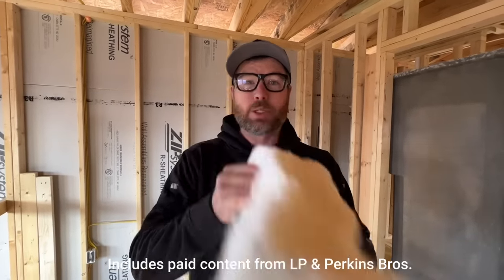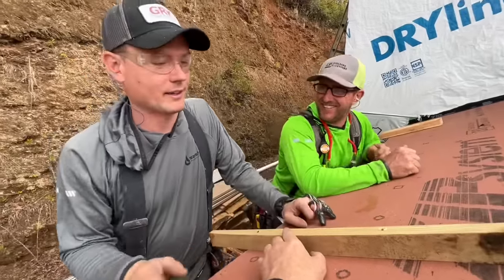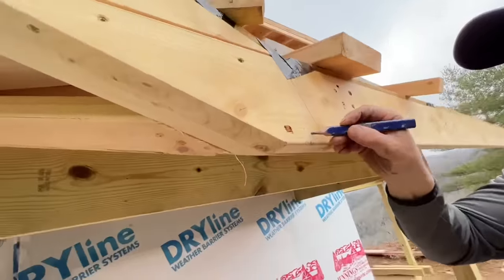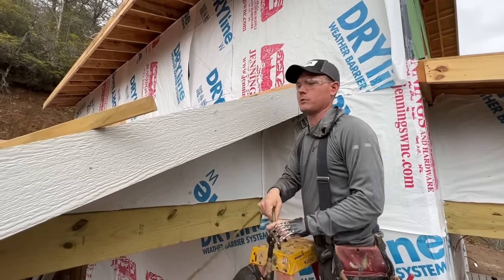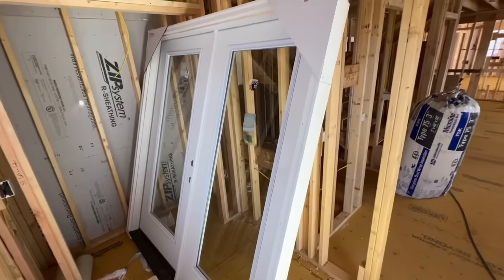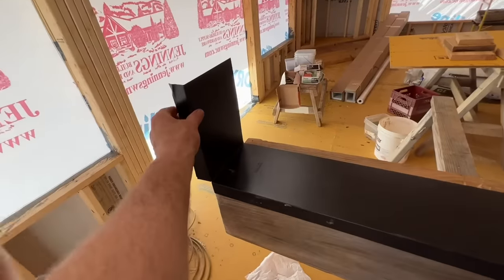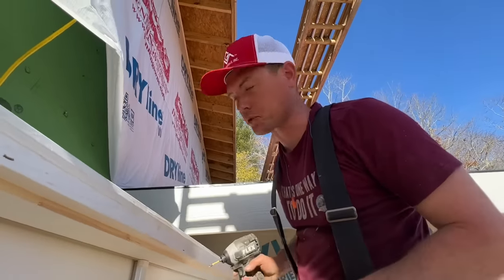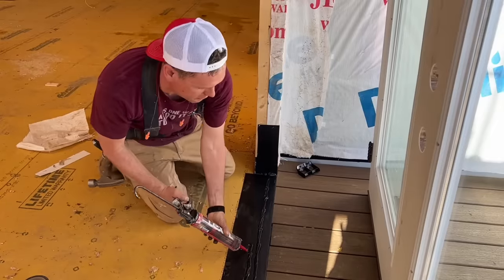Installing Doors and Finished Facia | Building A Mountain Cabin EP25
to get your free life insurance quotes and see how much you could save.

It’s another day building a mountian cabin with The Perkins Crew!! On this episode we tackle some of the more difficult areas of the finished facia, as well as some other Miscellaneous tasks that need to be done before we can do drywall! Also get some great tips on how to install doors that won’t leak and run your floors later!￼